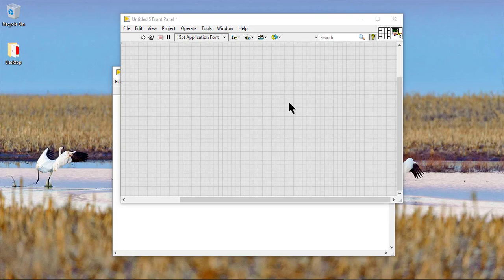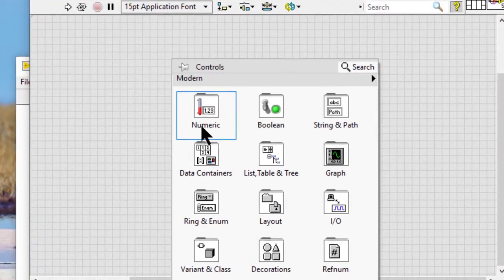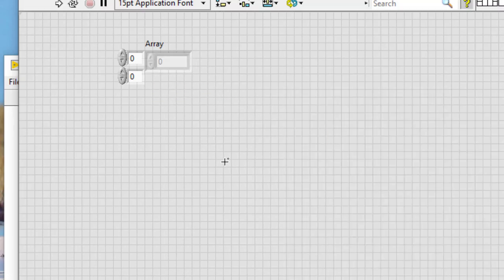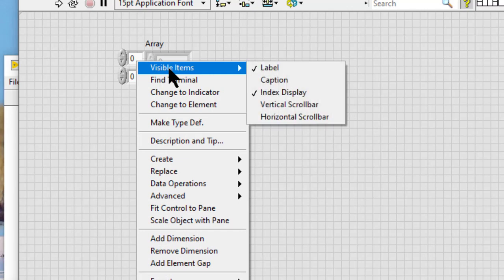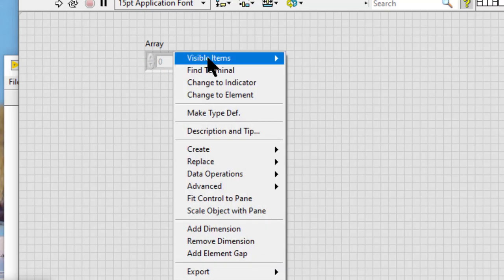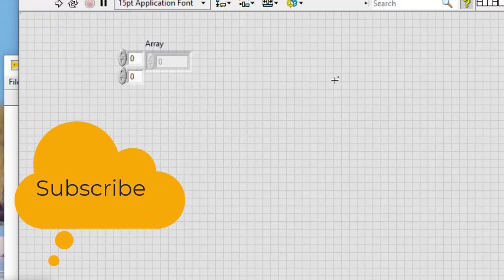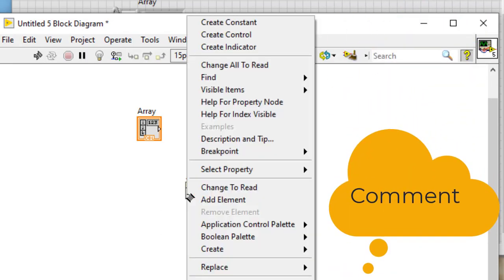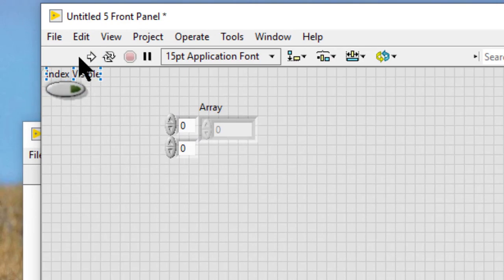LabVIEW - Displaying or Hiding Index Displays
Displaying or Hiding Index Displays

Follow these steps to display or hide the index displays.

Right-click the index display or the front panel object where we want to display the index.
We can select the Visible Items»Index Display item from the array shortcut menu to display or hide the index display.
We can also use the Index Visible property to show and hide the index display programmatically.